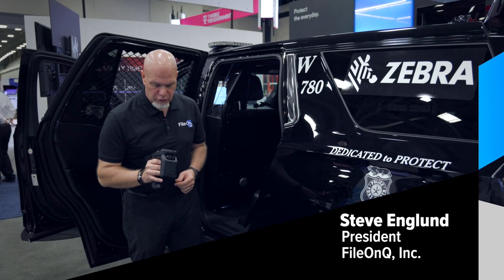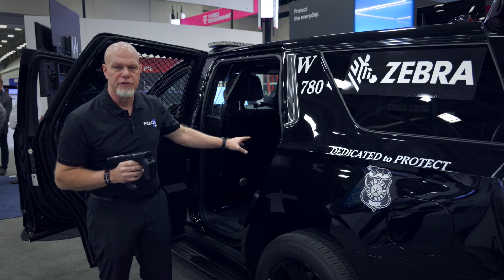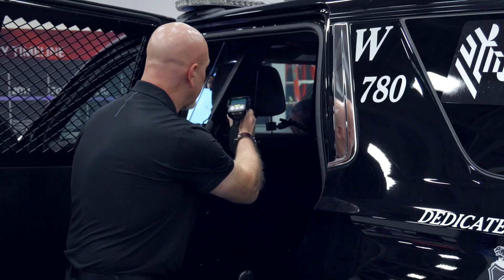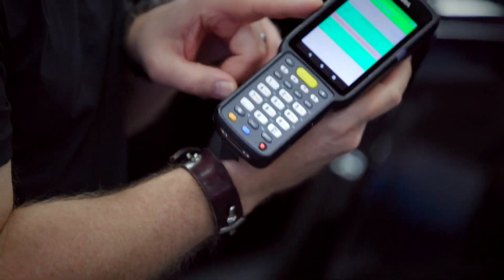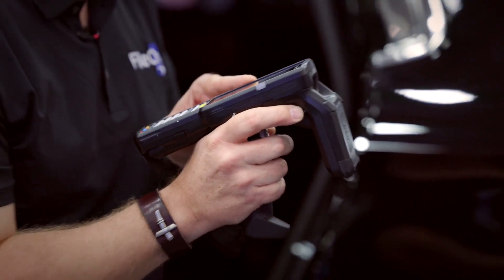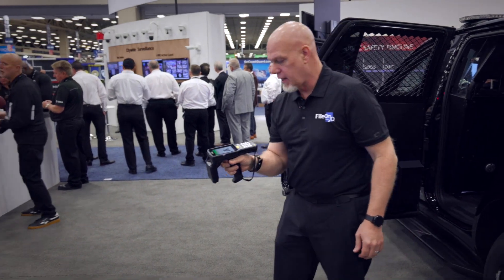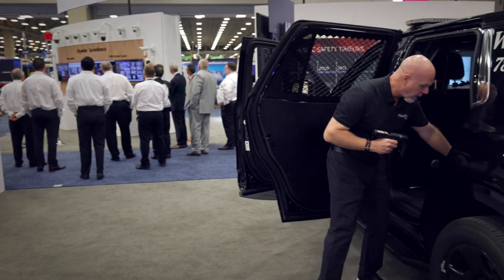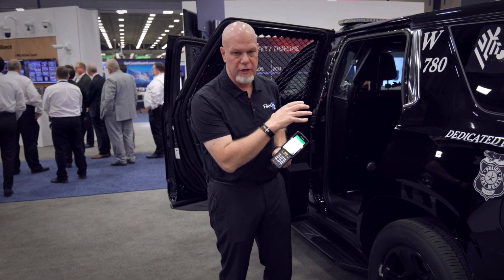Police Patrol Vehicle Inventory with RFID Technology | Zebra Technologies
Learn how to use RFID technology to quickly and easily take inventory of your Police Patrol Vehicles. Identify and find missing items so they can be replaced and help ensure your officers are properly equipped for any situation in their next shift.